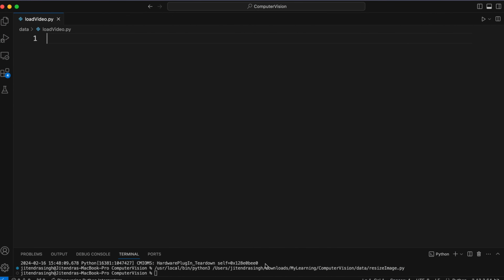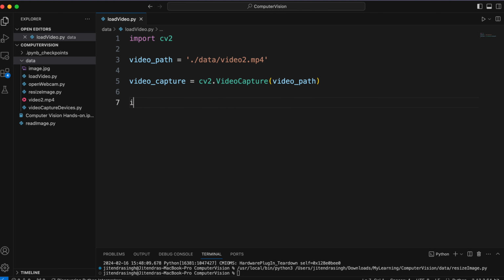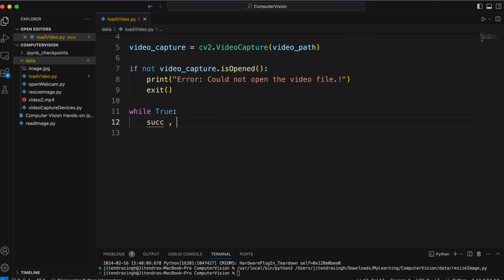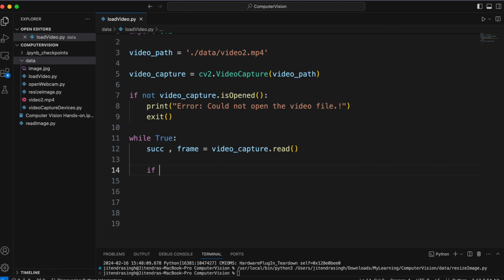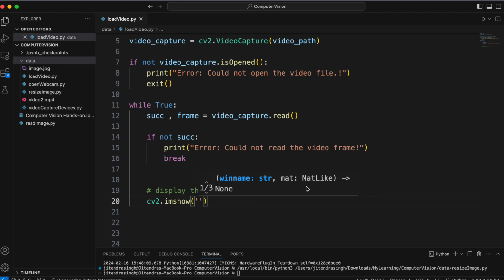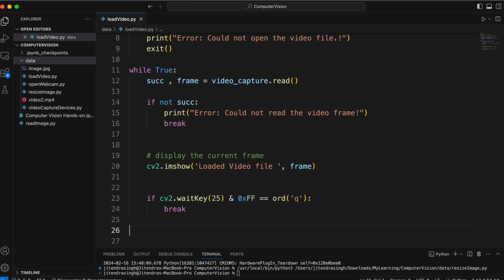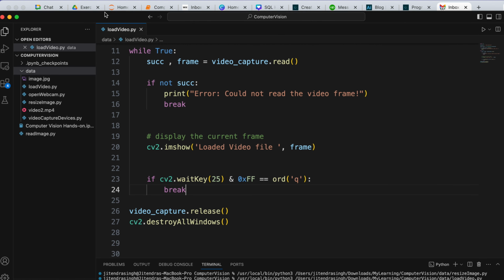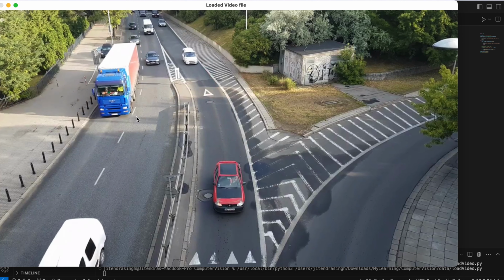02. Load & Display Video in OpenCV (cv2.imread) | OpenCV Tutorial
🚀 Are you struggling with assignments or projects in these areas? Don't worry, Codersarts can help! Our channel is dedicated to providing comprehensive tutorials, explanations, and guidance on these topics.🌟

Whether you're a student needing assistance with image processing, deep learning, or natural language processing, or a professional seeking to enhance skills in robotics, pattern recognition, or neural networks, we've got you covered.

Our expert team is here to help you understand complex concepts, tackle challenging assignments, and excel in your studies or projects. We offer tips, tricks, code examples, and step-by-step tutorials to make learning enjoyable and accessible.

Remember, Codersarts is here to support you every step of the way. 🌈

AI & ML Services: Machine Learning Assignment Help, Artificial Intelligence Assignment Help, Data Science Assignment Help, Image Processing Assignment Help, Deep Learning Assignment Help, Natural Language Processing (NLP) Assignment Help, Pattern Recognition Assignment Help, Neural Networks Assignment Help.